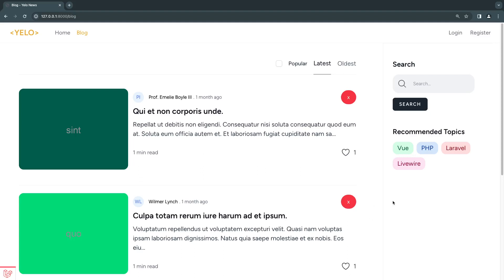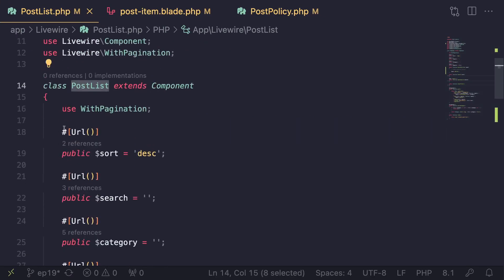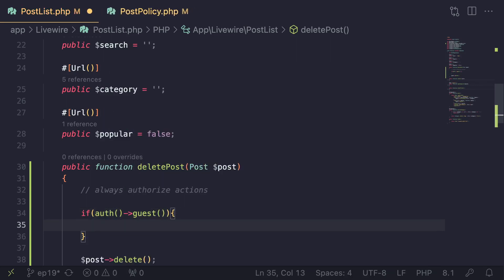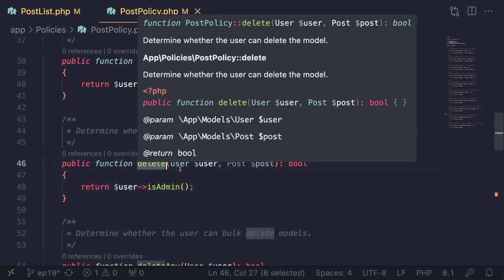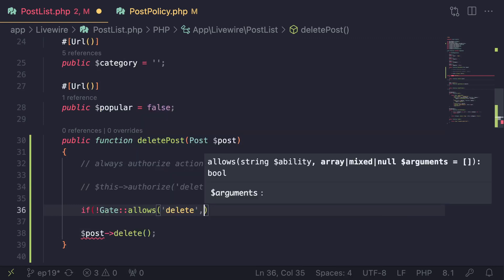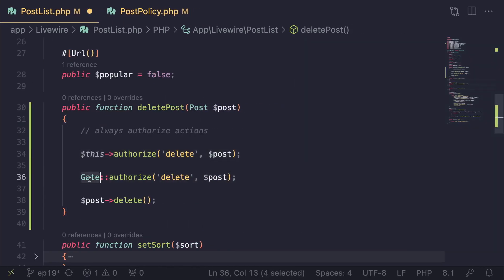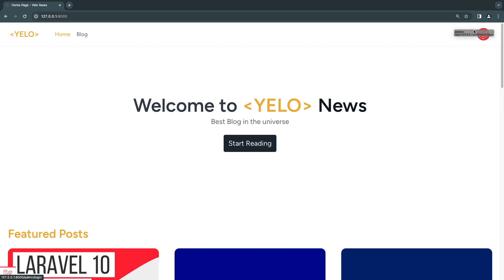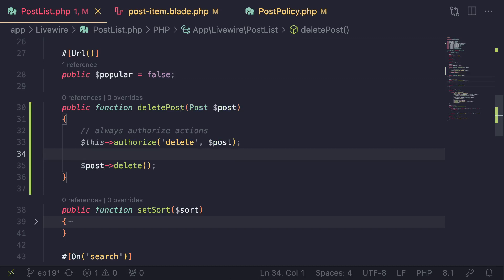Authorization | Laravel Livewire 3 for Beginners EP29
Welcome to our livewire 3 course, in this course we will cover all the basis needed to build dynamic front end components using livewire. Today we cover how to perform Authorization on your methods so your application is secure and safe from unauthorised access.

Through out the course we will cover:
- Actions
- Properties
- Form Submission and Validation
- Flash Messages
- Tables and Pagination
- File Uploads
- Inline Components
- Full page Components and Layouts
- Events
- Offline States
- URL Query Parameters
- Nesting Components
- Navigate
- Loading states, Lazy loading and placeholders
- Keyboard Shortcuts
- lifecycle hooks
- Magic actions
- Wire:ignore
-Authorization
- And more ...

And more